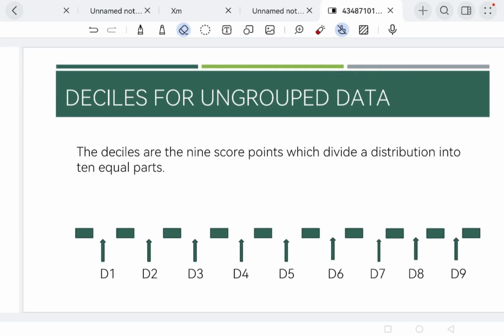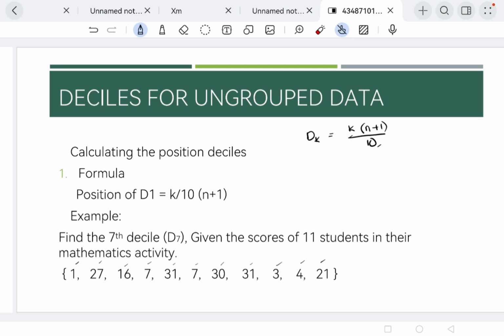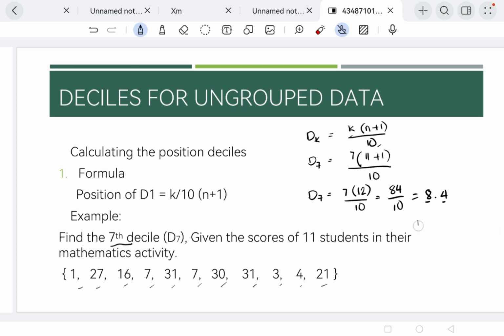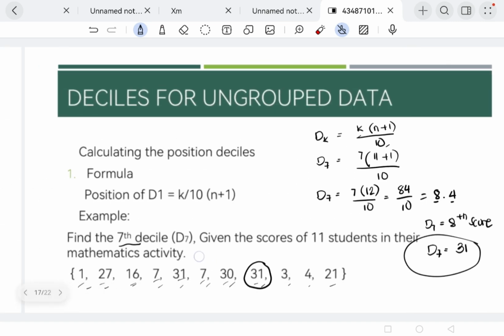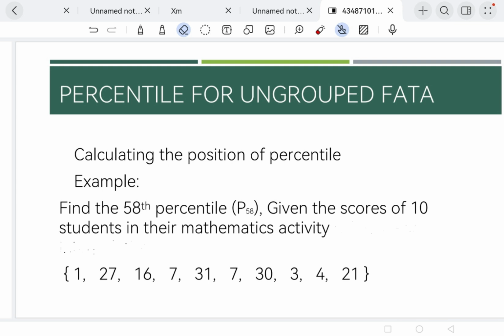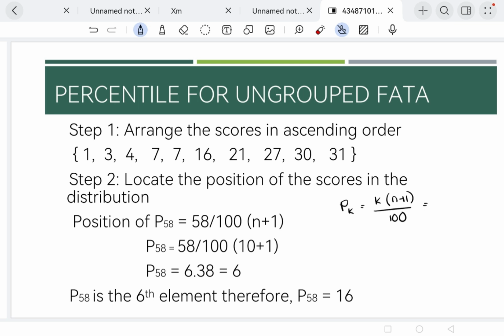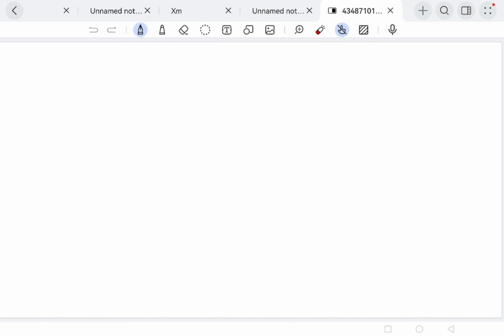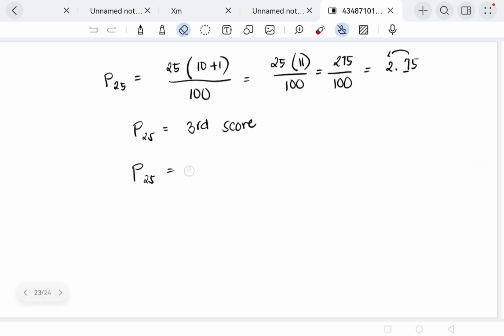DECILES AND PERCENTILES